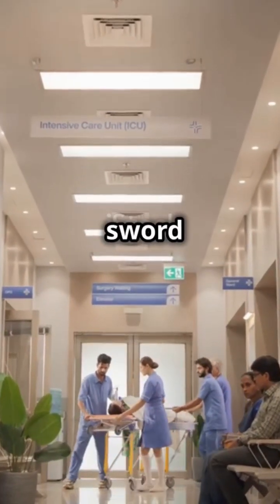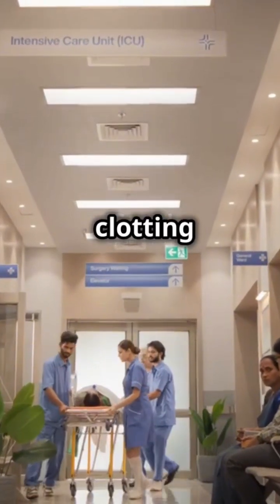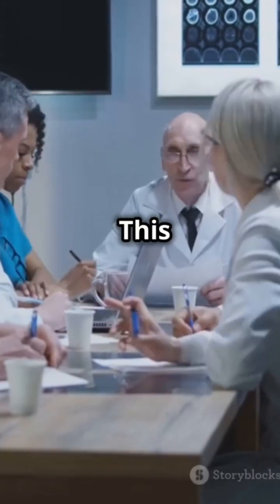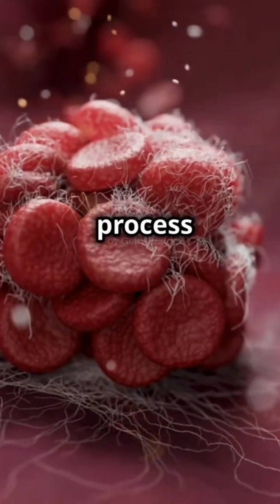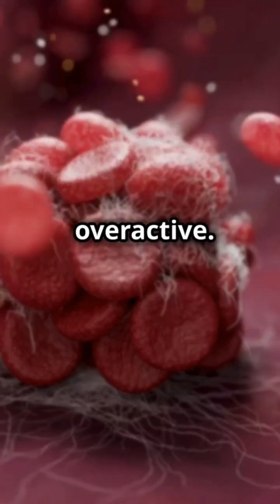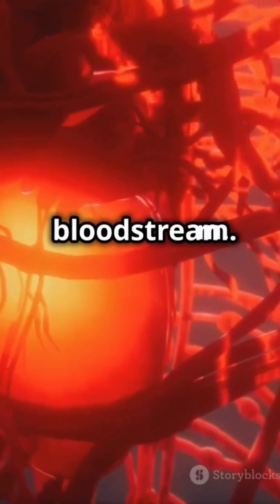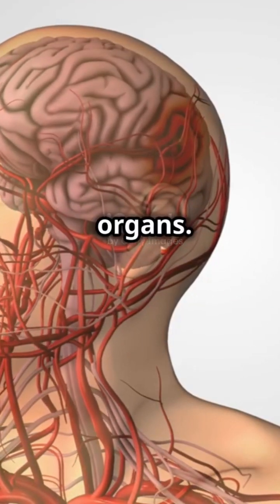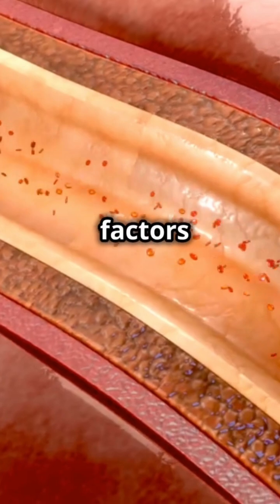DIC | The Double-Edged Sword of Medicine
Discover the key causes of Disseminated Intravascular Coagulation (DIC) in this quick overview. Learn how conditions like sepsis, trauma, and cancer trigger this double-edged sword of excessive clotting and bleeding. Perfect for med students and healthcare enthusiasts!